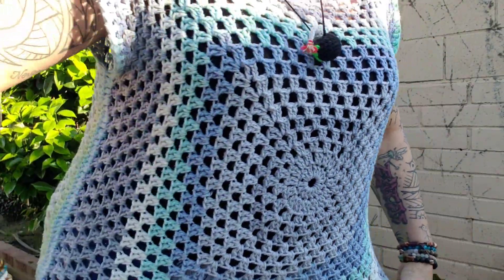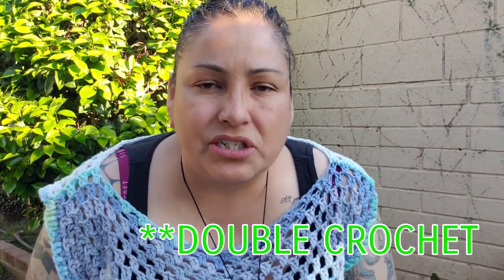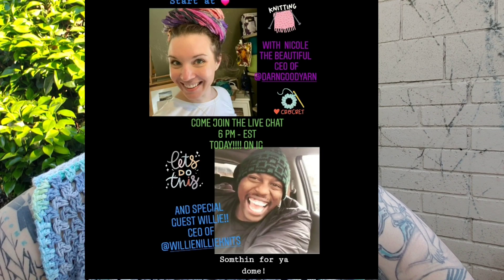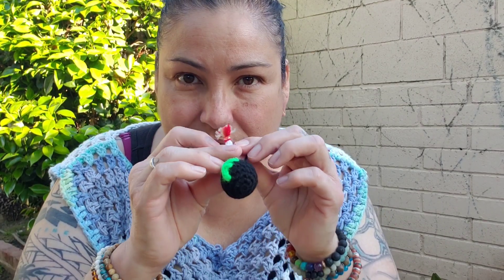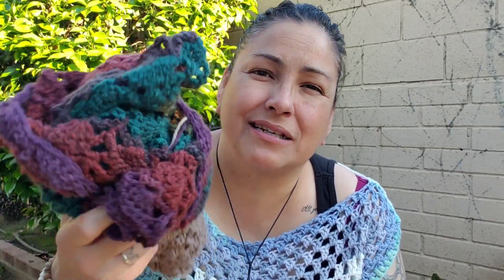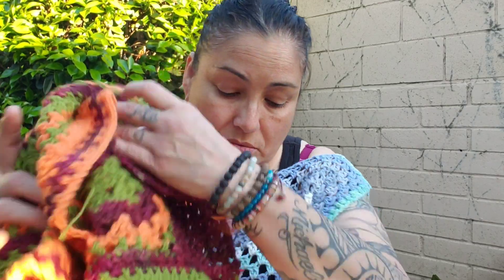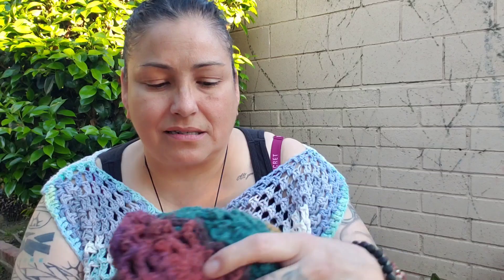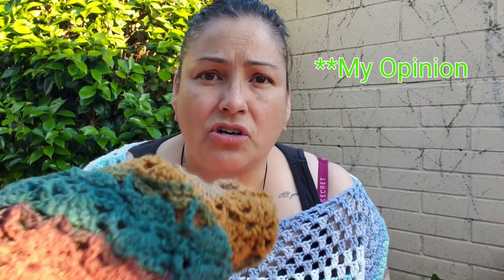VEDA | #15 - 2020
Darn Good Yarn - LIVE CHAT

**USE CODE**
ZEE15
Naughty Knitting Sacks

The Fuzzy Shop

💕 Just Feel Festive Shawl Pattern by Caleisha Ryan
Just Feel Festive Shawl

-- STICKER MULE --
Your 1st order!!

💌📫 Snail Mail 📫💌
  Z. Pacheco